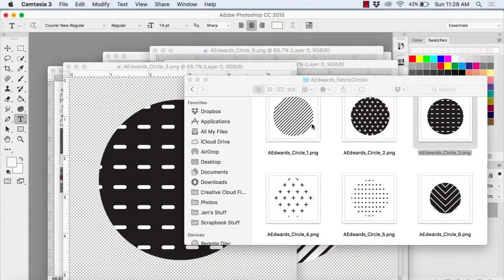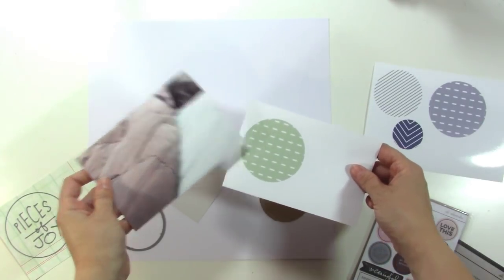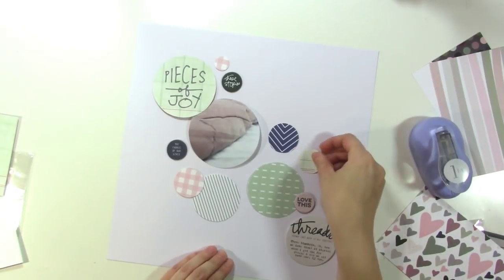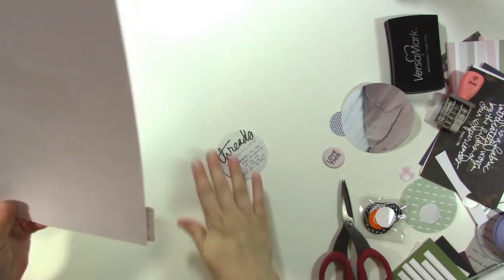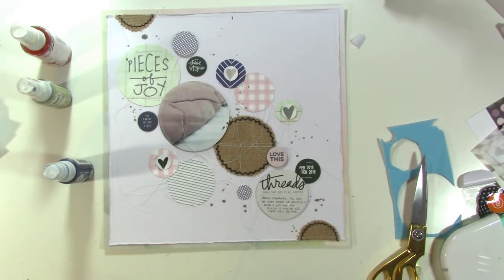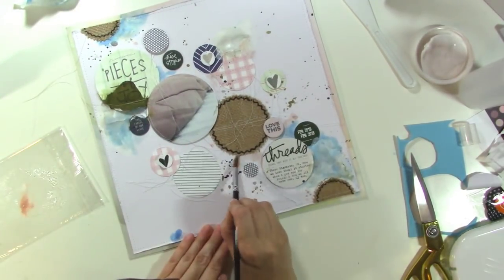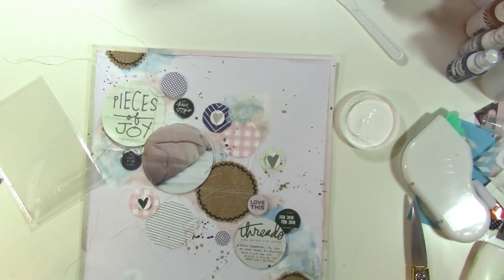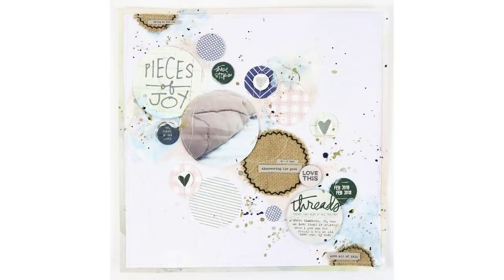AE Hybrid Layout | Fabric Story Kit™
If you'd like to check out the kits, head over to Ali's

I've linked* to all other available products below. :)

• Heidi Swapp Color Shine, Blush
[ Amazon US ]

• Fineline Applicators Plastic Fine line W/Empty Bottle 18 Gauge Twin Pack-1.25 Ounces 2 kg by Fineline Applicators
[ Amazon US ]

• Fineline Applicators Plastic Fine line Empty Bottle 2 kg W/2 20 Gauge Tips-1.25 oz. by Fineline Applicators
[ Amazon US ]

• Scotch 020 2-Ounce Quick Dry Adhesive, 2-PACK
[ Amazon US ]

• 3M Scotch Quick Dry TACKY ADHESIVE 50446 Acid Free Stampin Up

• Peel & Stick Foam Sheets 5.9-Inch-by-4.43-Inch 65-Pack, Rainbow Colors
[ Amazon US ]

• American Crafts - Adhesives - Sticky Thumb - Marathon Runner and Refill - 33.3 Yards

• American Crafts - Adhesives - Sticky Thumb - Marathon Runner Refill - 33.3 Yards

• Pink Paislee Color Wash Paper Pad, 12 by 12-Inch
[ Amazon US ]